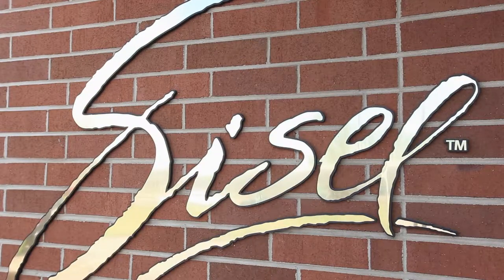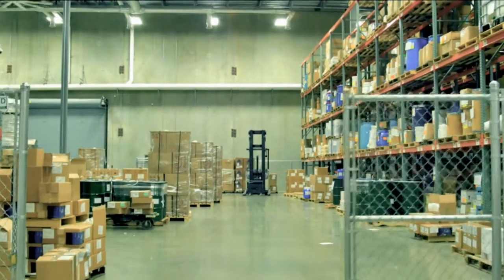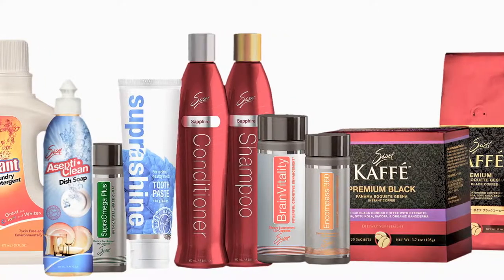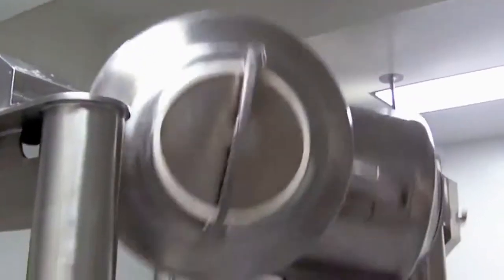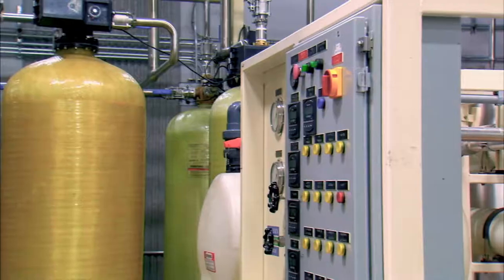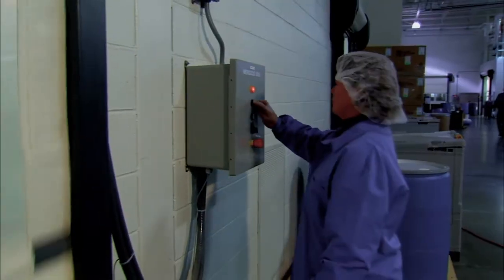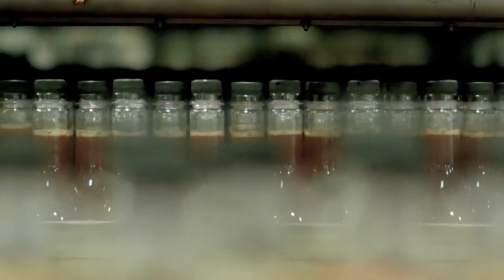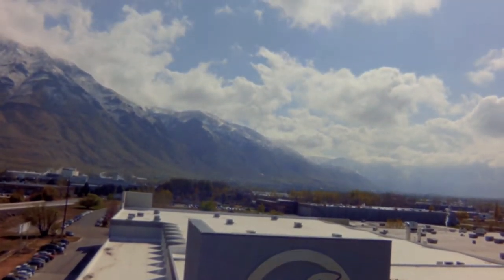Sisel Tour 2015 English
Làm thế nào để biến một cái chai thay đổi thế giới

Sisel International được thành lập vào năm 2006 bởi Tom Mower, Senior và con trai ông, Tom Junior, nhưng câu chuyện của chúng tôi bắt đầu sớm hơn nhiều với một chai dầu gội đơn giản.

Gần 4 thập kỷ trước, Tom Sr. đã làm việc chăm chỉ với con trai trong công ty hóa chất công nghiệp. Họ duy trì một doanh nghiệp rất thành công trong việc tạo ra, phát triển và bán hơn 40 sản phẩm độc đáo, bao gồm sáp, dung môi và chất tẩy rửa công nghiệp. Các hóa chất được sử dụng trong các sản phẩm này thường rất nguy hiểm. Tom được yêu cầu giữ một bản ghi cập nhật của Bảng dữ liệu an toàn vật liệu (MSDS) thông báo cho nhân viên của mình về những nguy hiểm khi ăn hoặc thậm chí tiếp xúc với các sản phẩm này. Nhiều hóa chất nguy hiểm đến mức nhân viên phải mặc đồ bảo vệ toàn thân khi xử lý.

Người phụ nữ nhìn vào nhãn sản phẩm
Khi anh ta trở nên có ý thức hơn về các hóa chất di chuyển qua nhà máy của mình, Tom đã tình cờ thấy một thứ sẽ thay đổi mãi mãi quá trình của công ty anh ta và quan trọng hơn là thế giới.

Một ngày nọ, khi tôi đang kiểm tra chai dầu gội đầu của mình, thì nói, Tom, tôi đã lật nó lại và bị sốc khi thấy tất cả các hóa chất nguy hiểm tiềm tàng và nhiều hơn nữa trong các sản phẩm tẩy rửa của tôi cũng có trong dầu gội của tôi. Tôi không thể tin rằng có những chất liệu như thế này trong các sản phẩm chúng ta bôi lên da. Vì vậy, tôi lấy một thùng rác và bắt đầu đi bộ qua nhà tôi, lấy chai và kiểm tra nhãn. Dầu gội, kem đánh răng, xà phòng, tôi đã kiểm tra mọi thứ. Nếu nó có hóa chất độc hại, tôi đã ném nó đi.

Và thế là bắt đầu câu chuyện về Sisel. Nhiều năm trước khi người ta biết rộng rãi rằng các hóa chất độc hại được đưa vào các sản phẩm gia dụng hàng ngày, Tom và con trai ông đã bắt đầu tạo ra các sản phẩm và chất bổ sung an toàn, hiệu quả, không chứa bất kỳ hóa chất độc hại hoặc thành phần không tự nhiên nào.